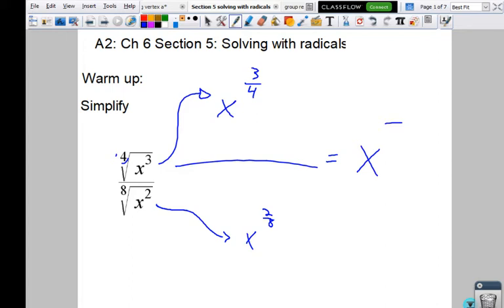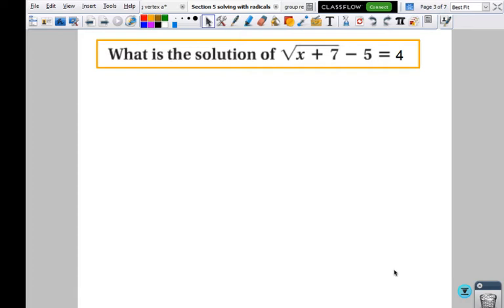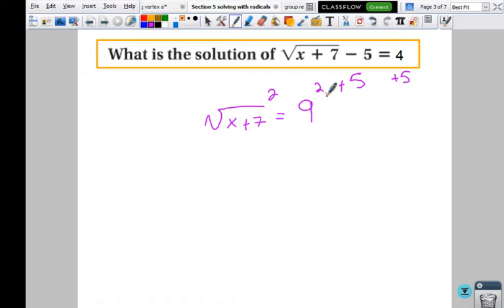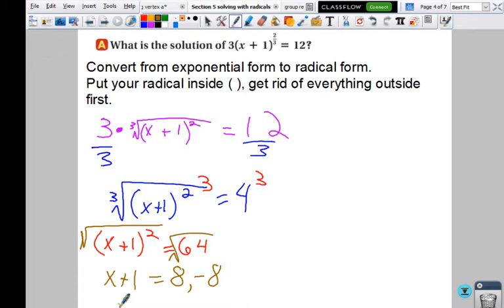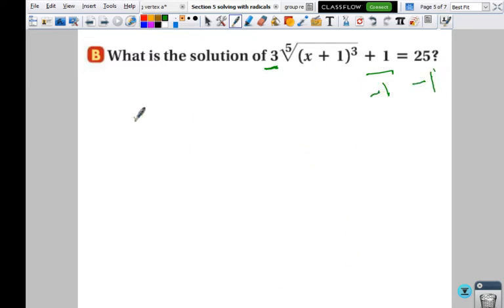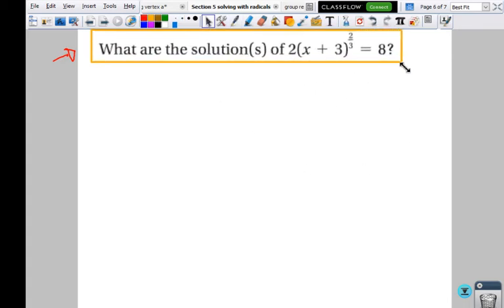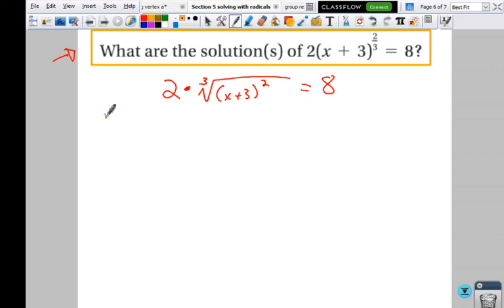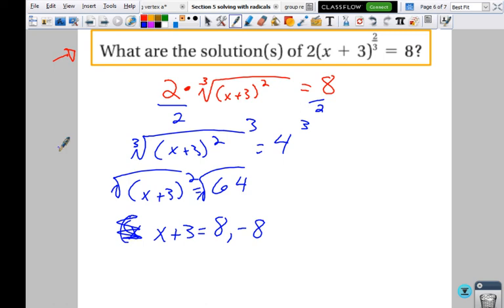Algebra 2 Chapter 6 Section 5